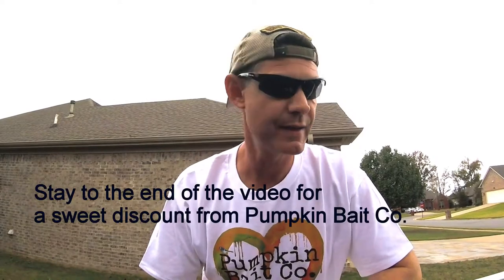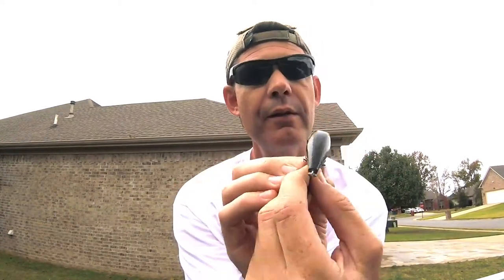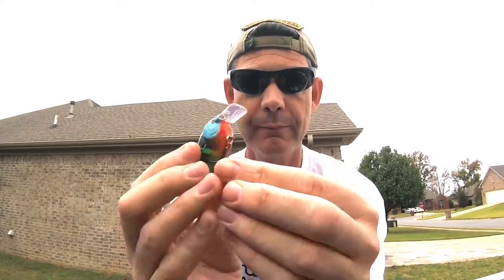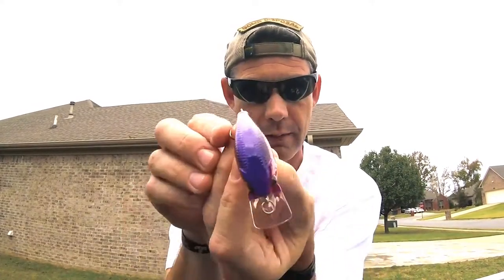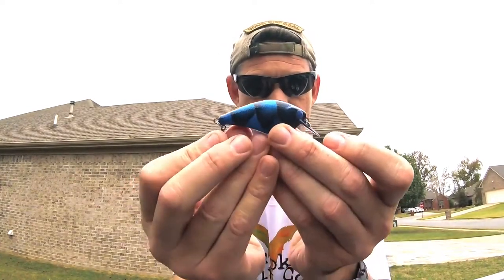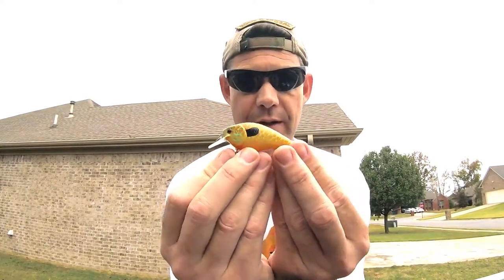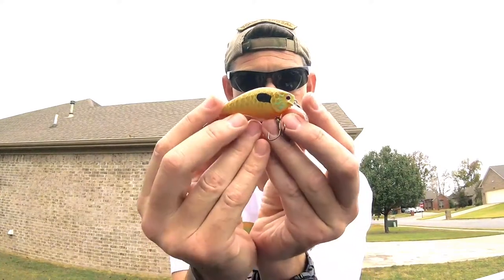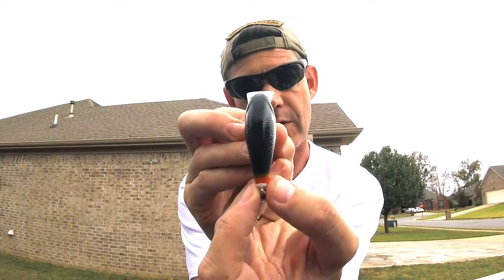Custom Painted Crankbait review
This video is about Pumpkin Bait Company. Pumpkin Baits creates hand painted and airbrushed hard baits. Jeni (the owner) is a very talented women and her passion for fishing is reflected in her baits that she creates. She can be found on Etsy as well as Facebook. Do not forget to mention Mongo Fishing as well as this video.***The easiest way that I have found is to look on the Etsy page for what you want and then message Pumpkin Bait Co on Facebook with your order, and pay with PayPal.  That is what worked the best for me.